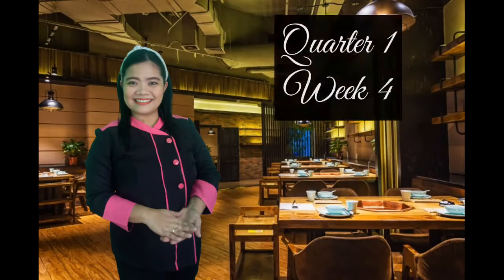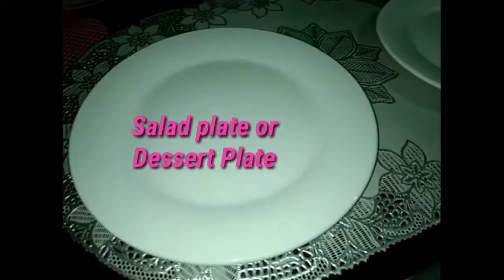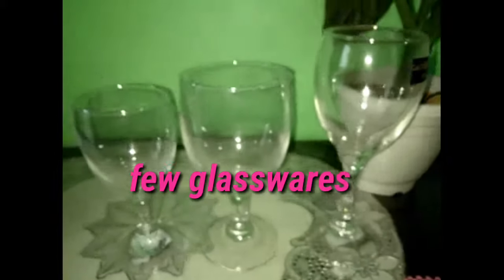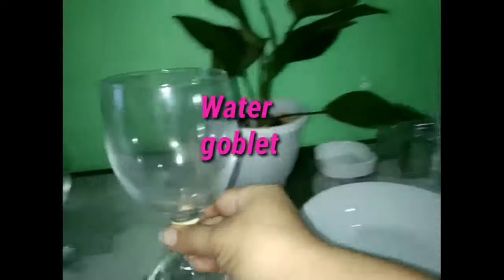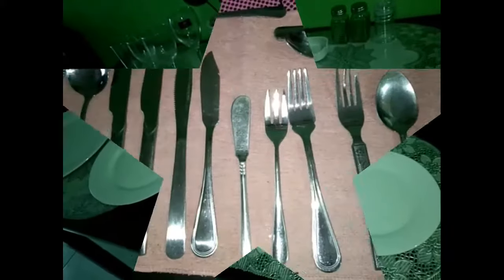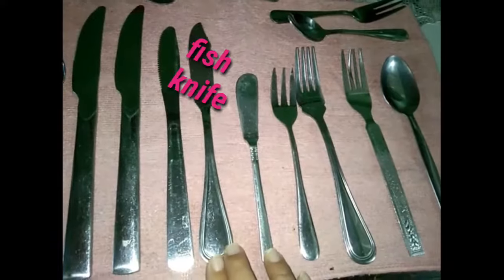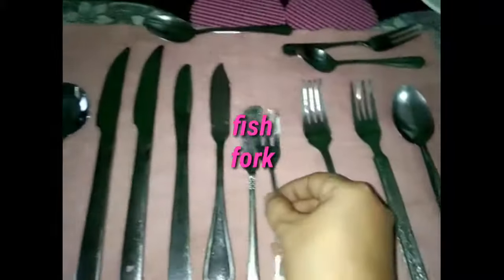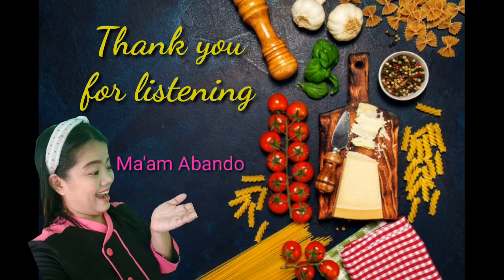Tableware | Table Appointments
It discusses about the implements used for dining.